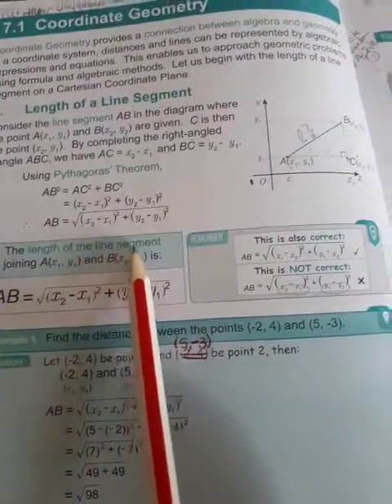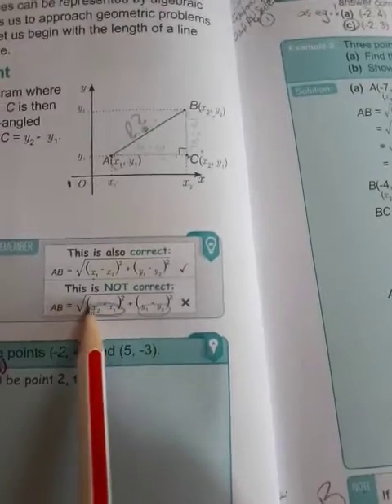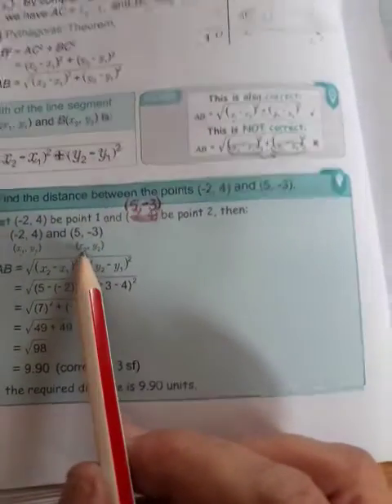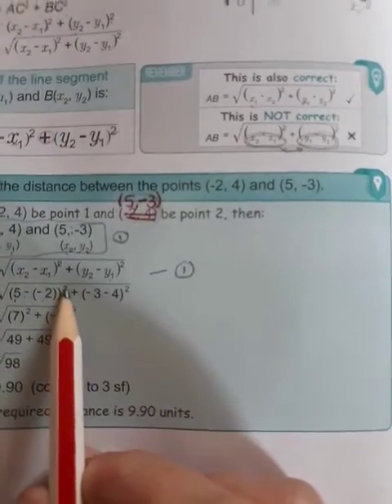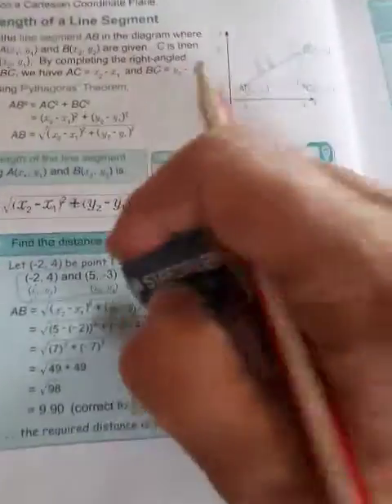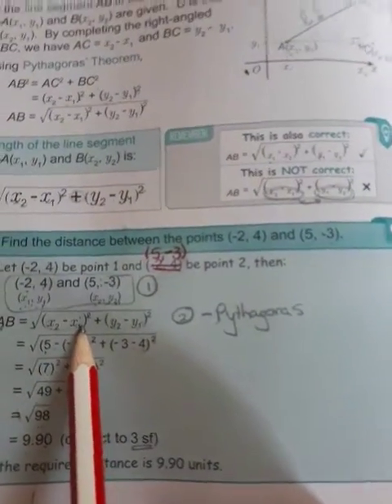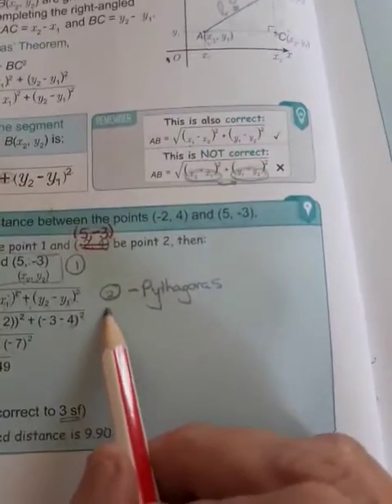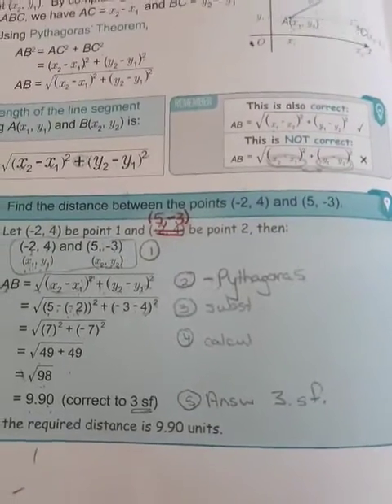Length of line segment - part 2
length of line segment
length of line segment from 2 coordinates
length of line segment with pythagoras
NSSCO gr 10 pg.300 eg 1